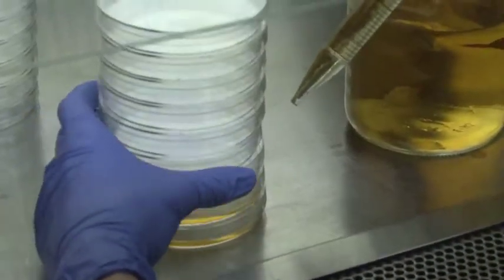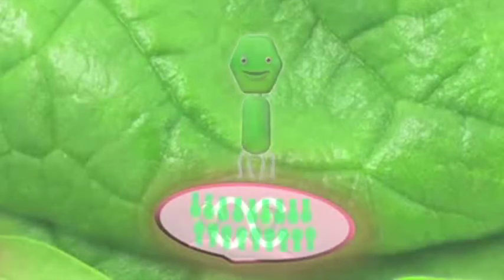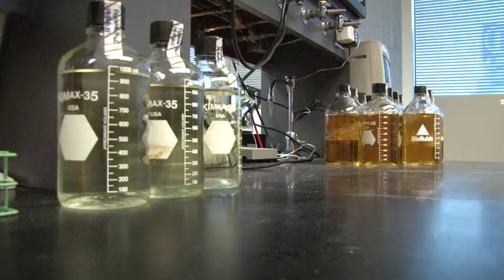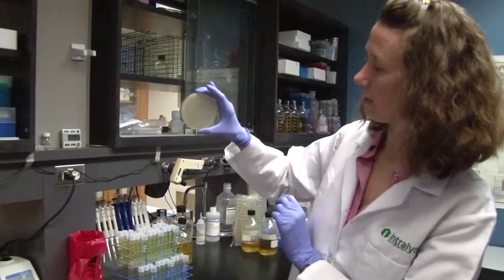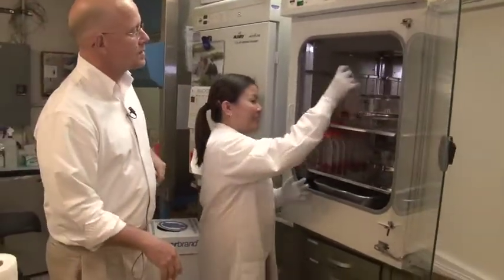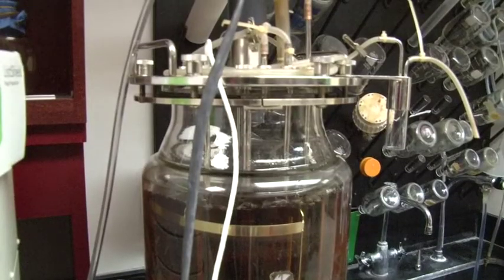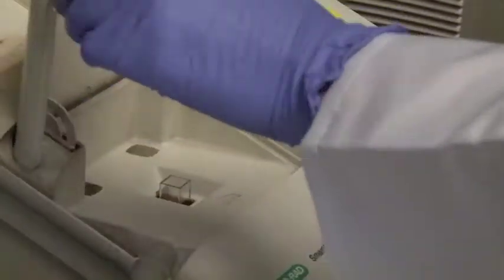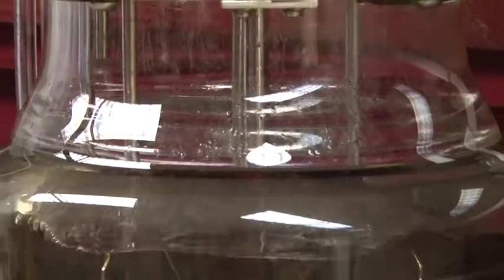Killing bacteria with viruses for safer food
Food-borne diseases encompass a wide spectrum of illness and are a public health problem worldwide.  As biotechnology labs around the world work to develop vaccines to fight bacteria such as salmonella and E.coli, they are understanding other ways to attack bacteria naturally.   VOA's Philip Alexiou visits one lab that designs a product to fight nature with nature.